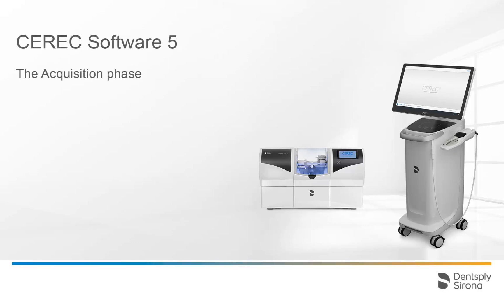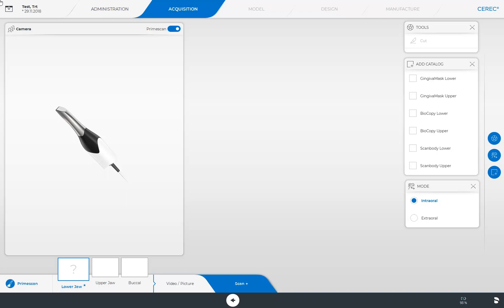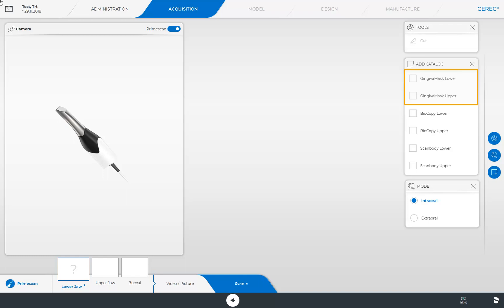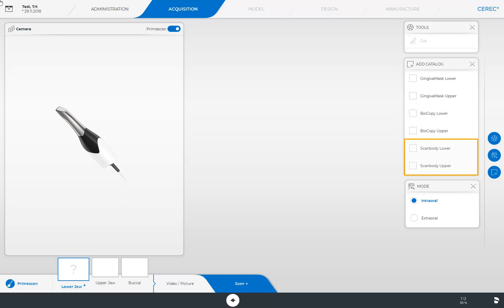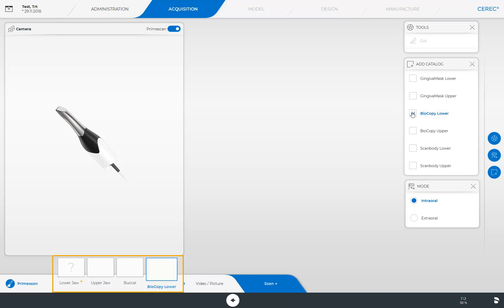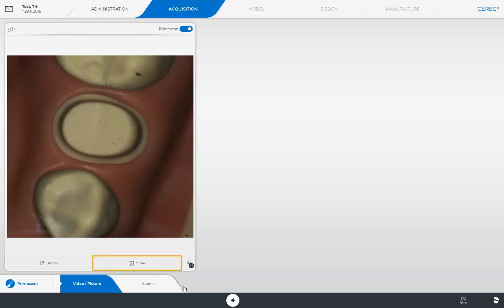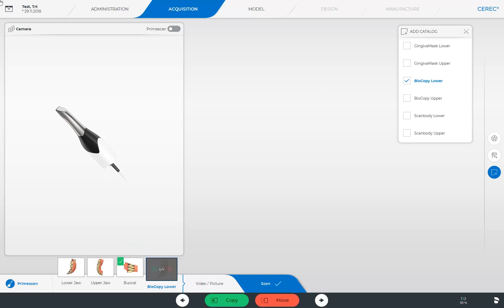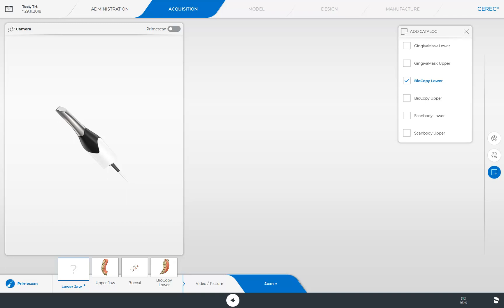CEREC Software 5 The Acquisition phase (en)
In this tutorial you will get to know the different image catalogs, including their functions, as well as the different functions in the page palette.